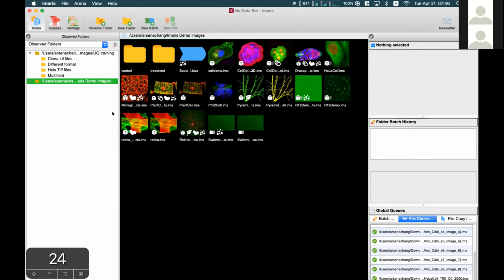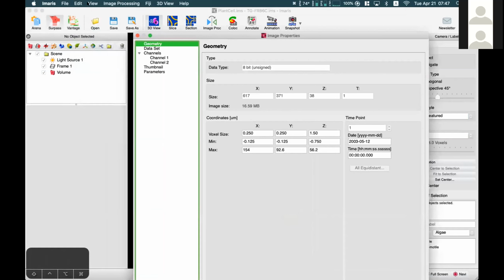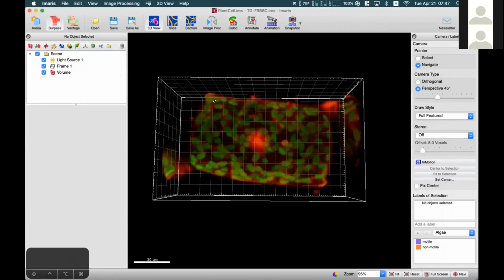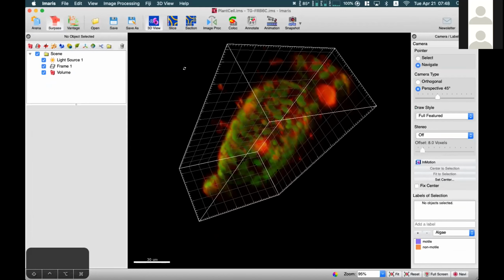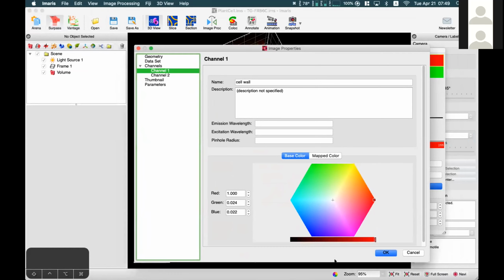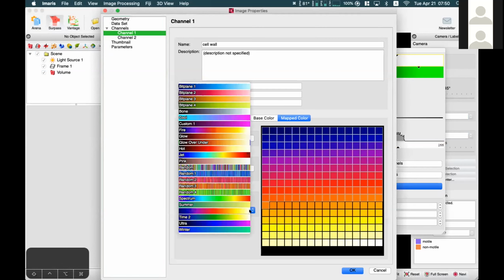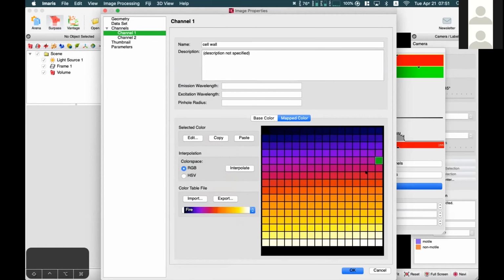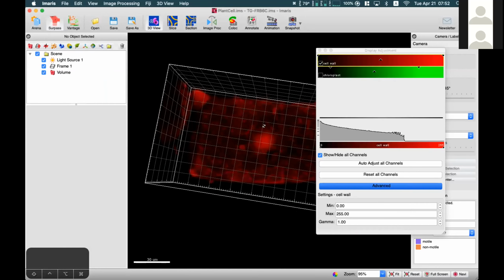1.3 Imaris display adjustment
21 April 2020
Arsene Chang
Introduction to Imaris workshop